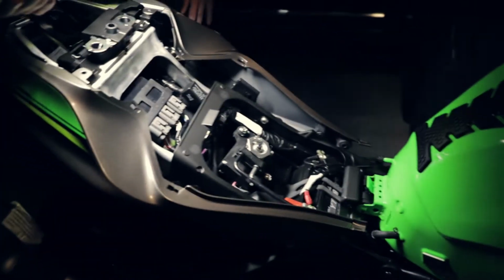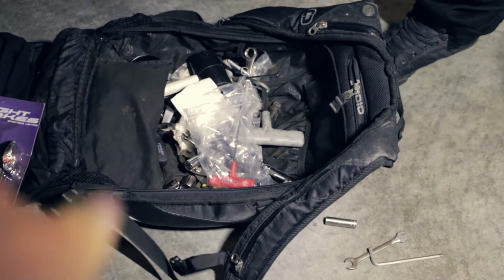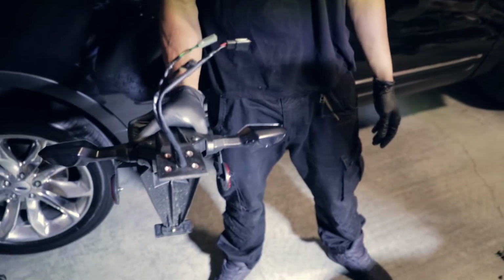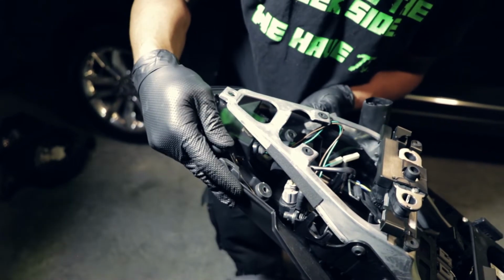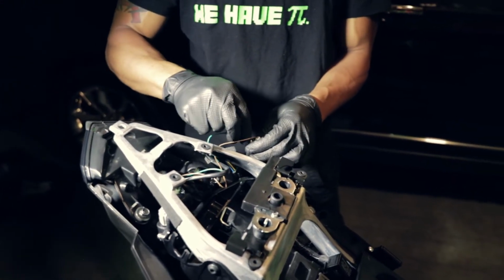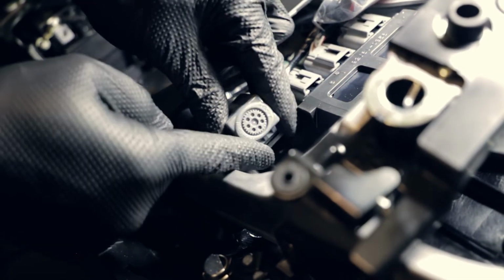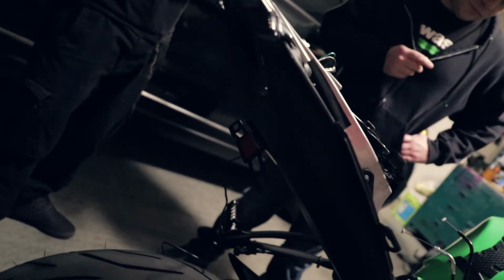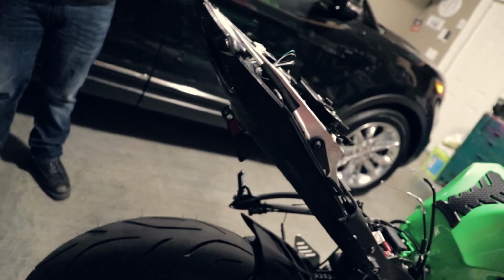TST Tail Light & Fender Eliminator - '18 ZX-6R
Next up for Taylor is the TST Industries Integrated Tail Light and the Elite-1 Fender Eliminator. Ran into more issues and Taylor has a mouse in his bike!